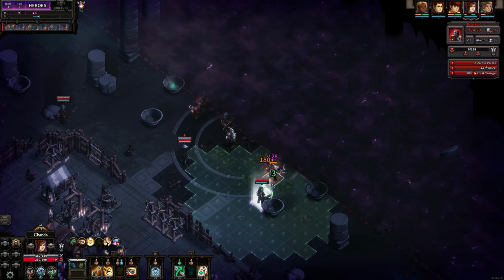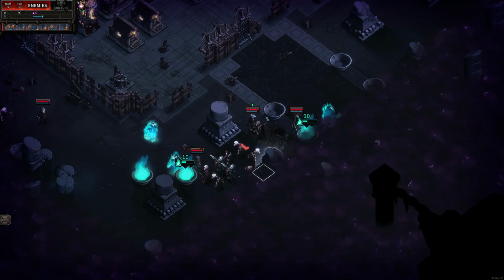Let's Talk About The Last Spell!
In this video I discuss the base defence game The Last Spell. I talk about the various aspects of the game, from sound and graphics to overall gameplay. Lastly I give my thoughts on the game and whether I think you should check it out!

Chapters:
0:00 -  Intro
0:51 - Game Introduction
1:51 - Graphics
3:31 - Sound
4:20 - Game start
4:43 - Main Gameplay
12:00 - Overall Thoughts